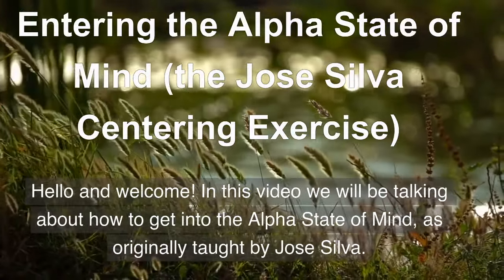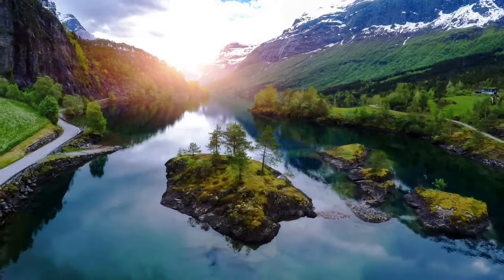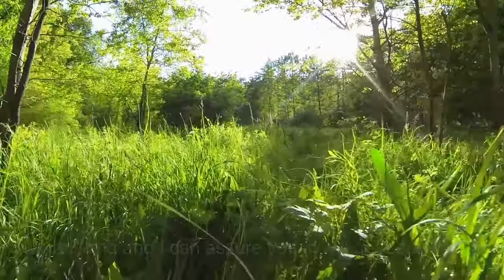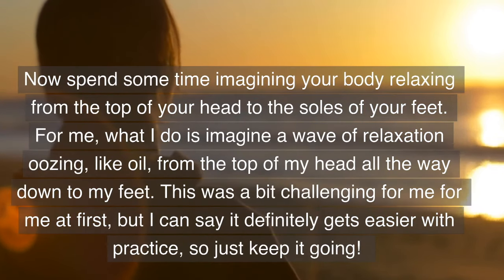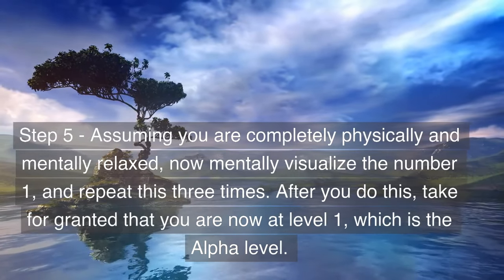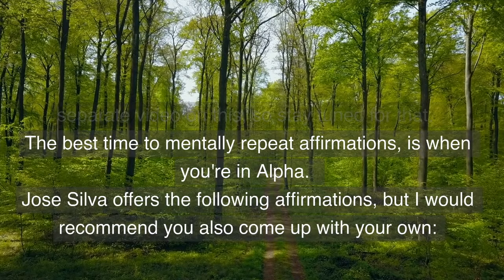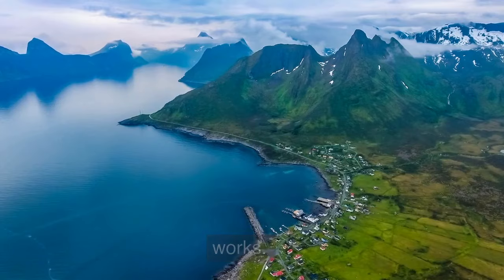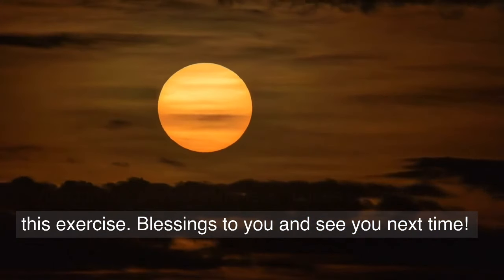How to Enter ALPHA State of Mind | Jose Silva Method "Centering Exercise"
This video will teach you how to enter the Alpha state of mind as originally taught by Jose Silva. This is a powerful technique to use to quickly enter the alpha state of mind. Jose Silva called this method of entering Alpha the "Centering Exercise" and is the foundation of his entire Ultramind training system.

In this video I share my personal takeaways of using this method to enter the alpha state of mind after learning this technique from the Mindvalley Silva Ultramind course. As shown in this video Jose Silva's Centering Exercise is actually quite easy to learn and if practiced regularly can bring amazing results when entering the Alpha state of mind.

Get "From Shadows To Light - Shadow Work Journal and Workbook" Here: ➡️

➡️ Pay it Forward With a Thumbs Up! (Keep the Good Vibes Flowing!)

MEDITATION GEAR ⚙️

➡️ Recommended High Quality Over Ear Headphones (for Binaural Sounds)

➡️ Favorite 100% Blackout Blindfold
➡️ Meditation Chair
➡️ Meditation Bench

LIFE CHANGING BOOKS 📚

➡️ Autobiography Of A Yogi by Yogananda Paramahamsa
➡️ The Untethered Soul by Michael A. Singer
➡️ The Silva Mind Control Method by Jose Silva
➡️ Becoming Supernatural by Dr. Joe Dispenza
➡️ Journeys Out of the Body by Robert Monroe
➡️ My Big Toe by Thomas Campbell